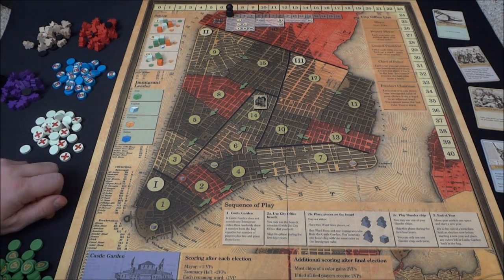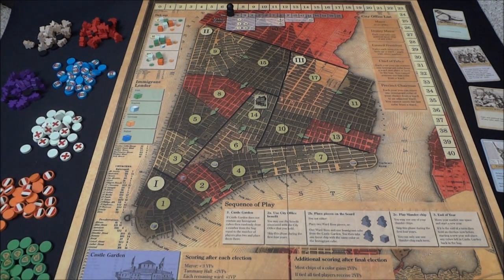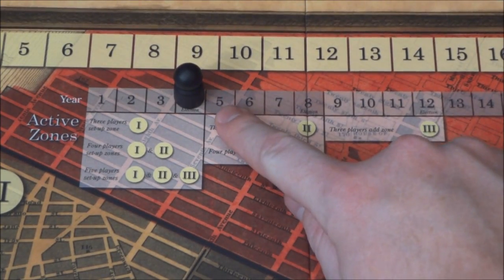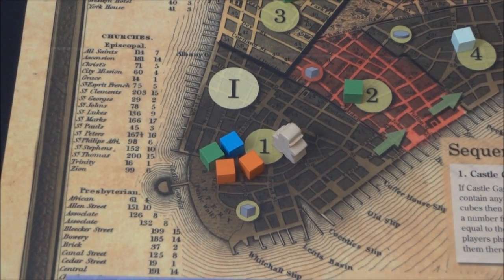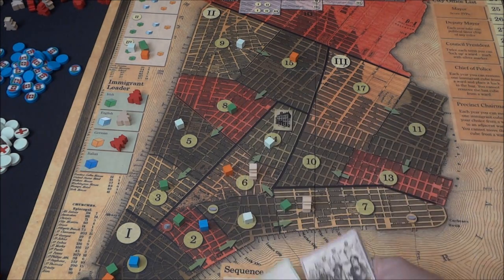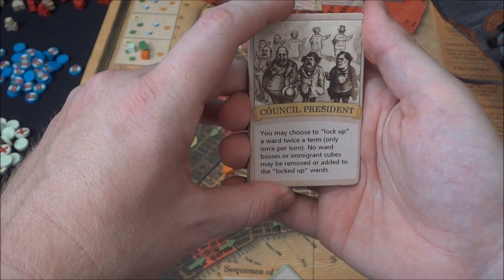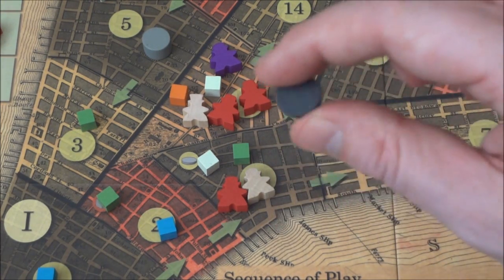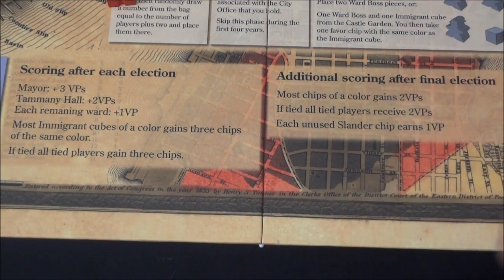Tammany Hall Review